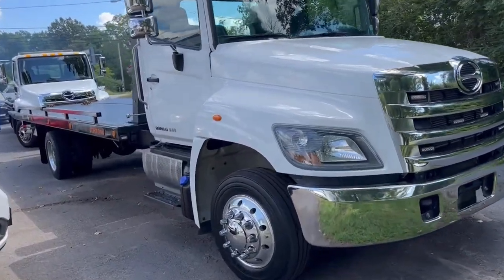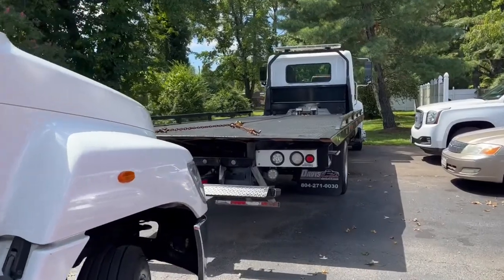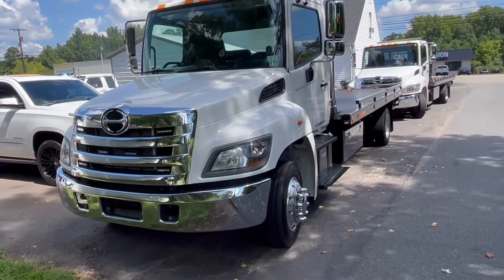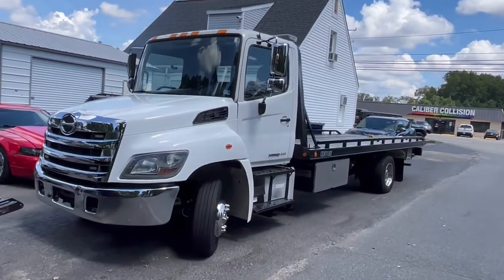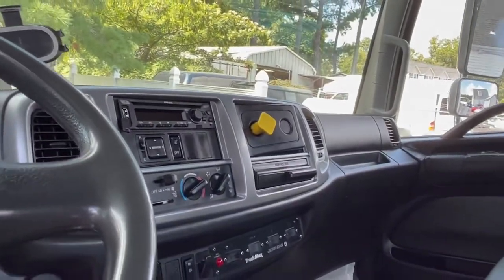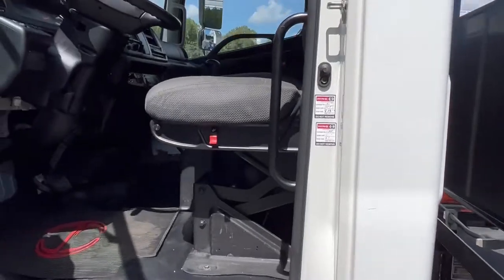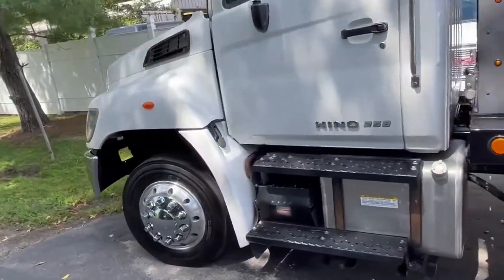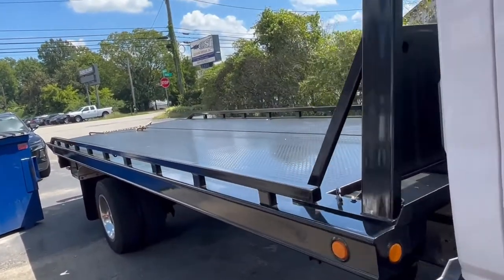2019 Hino 258 Diesel Rollback Wrecker/Tow Truck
2019 Hino 258 Diesel Rollback Wrecker/Tow Truck.  This extremely low mileage Hino has been freshly serviced and inspected, running a Jerrdan’s 22 x 102 steel bed with removable rails, two car carrier with wheel lift, mudflaps, air ride suspension, Bawer toolbox, Alcoa alloy wheels, air ride seat, beacon light bar, power interior options, clean undercarriage, LED lights, traction rear tires, bed fully greased ready to put to work immediately.  This along with many others available in stock Over 40 commercial vehicles tow trucks and wreckers in stock ready to go as New as 2023 models.